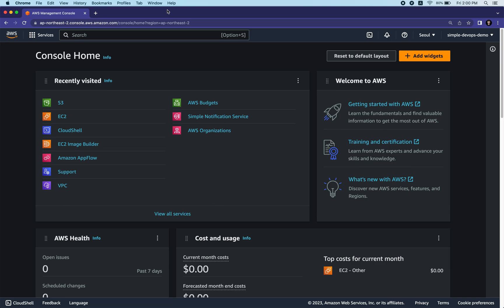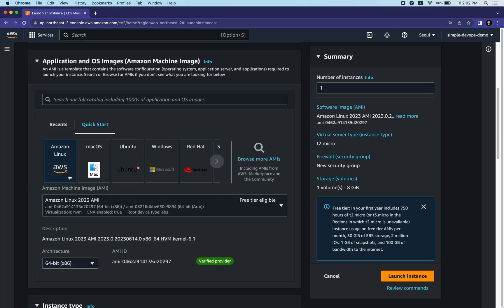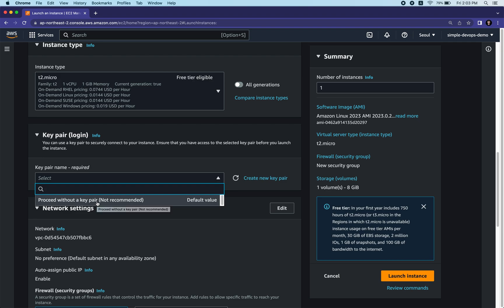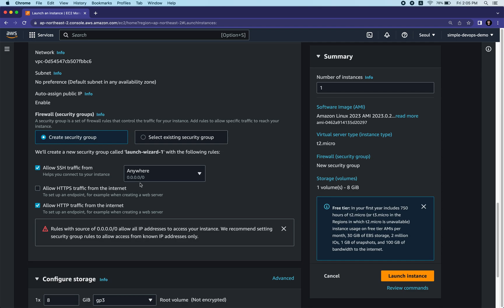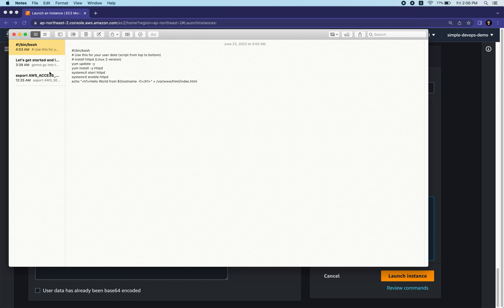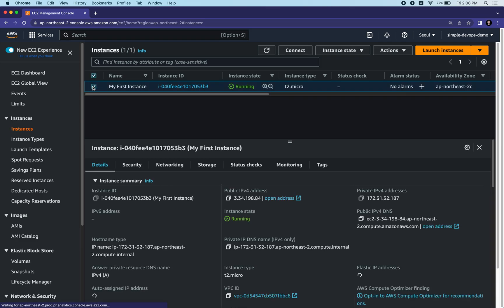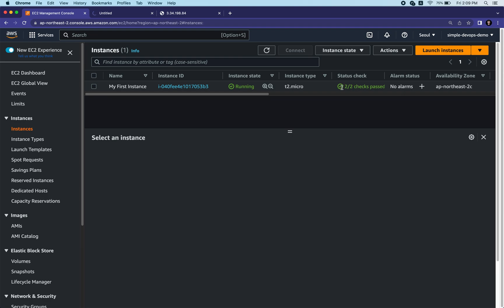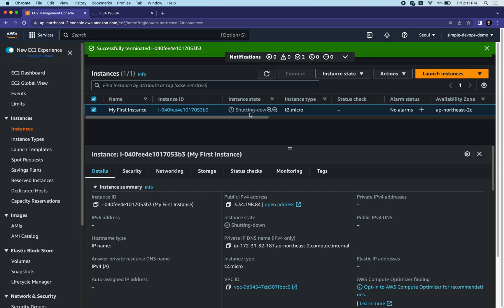Create EC2 Instance in AWS | Step by Step | Hands-On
In this video you are going to launch your first EC2 instance running Linux in AWS. We will be launching our first virtual server using AWS Console. We will also see that our web server is launched using EC2 user data.